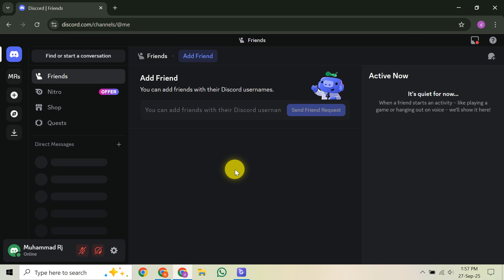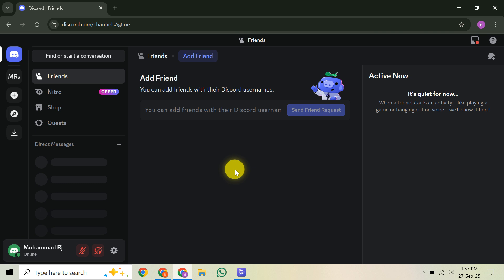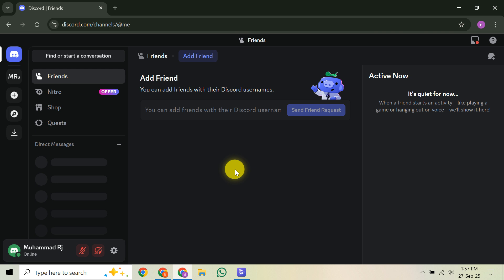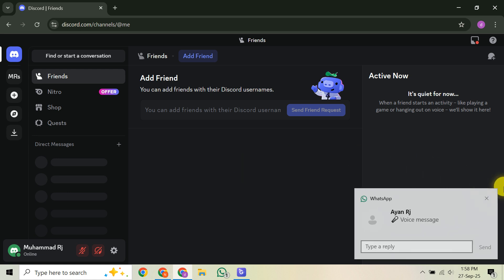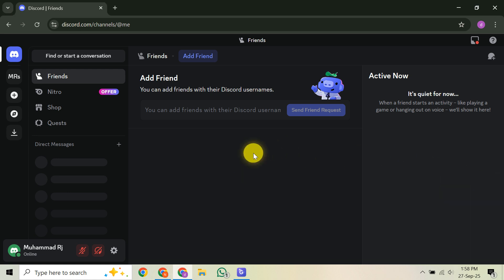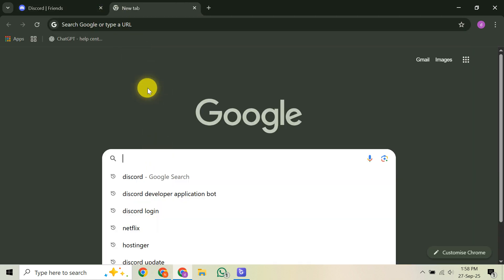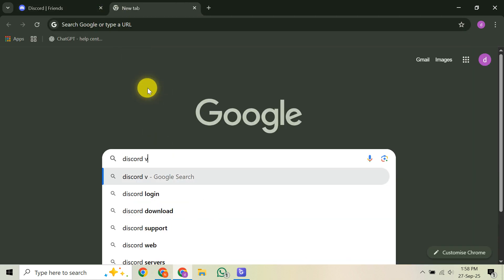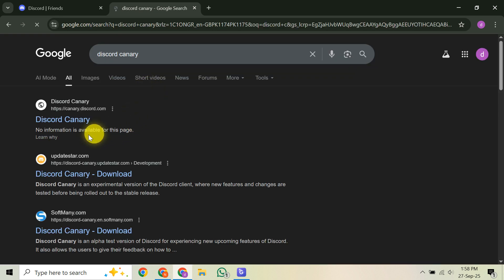How To Download Discord Canary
Looking for How To Download Discord Canary? In this video, we'll guide you step-by-step through the simple process to download and install Discord Canary, the cutting-edge, experimental version of Discord. If you're eager to get a sneak peek at upcoming features and updates before they hit the main client, then learning how to install Discord Canary client is perfect for you. This guide is designed for anyone who loves being on the forefront of technology and doesn't mind exploring the latest Discord updates, even if it means a few potential bugs. We'll show you exactly where to find the official Discord Canary download links on the Discord Support website, specifically in the 'Discord Testing Clients' help article. You’ll learn how to select the correct installer for your operating system, whether you need to get Discord Canary for Windows, macOS, or Discord Canary Linux setup. For Linux users, we'll cover both DEB and tar.gz formats to suit your distribution. Once downloaded, we'll walk you through running the installer, which is a straightforward process on Windows and macOS. Linux users will get clear instructions on extracting and setting up the tar.gz file. Finally, you’ll discover how to easily log in with your existing Discord credentials and immediately begin exploring all the new, experimental features Discord has to offer. This tutorial ensures you can quickly and easily get Discord Canary installed on your computer, allowing you to test features and provide valuable feedback to Discord. Don't miss out on being an early adopter!